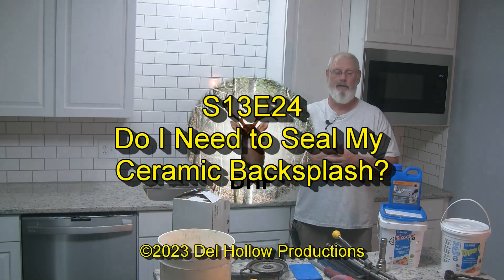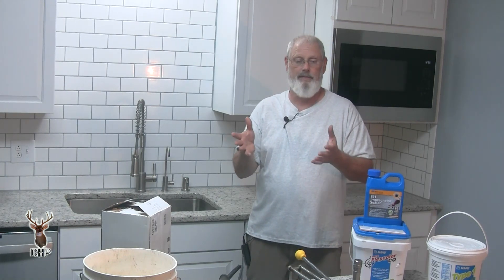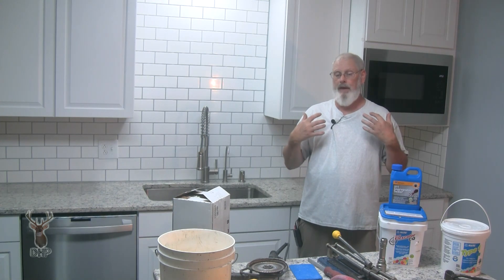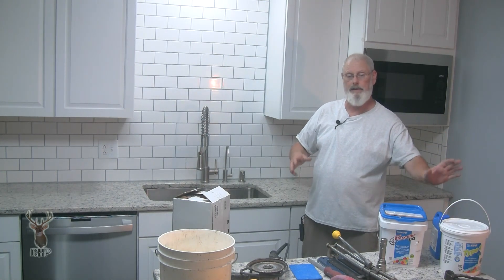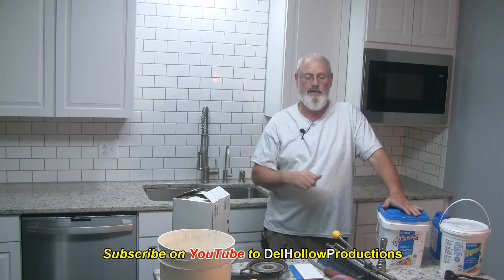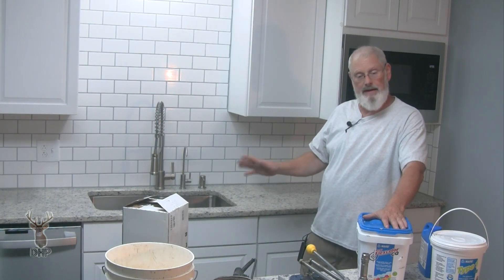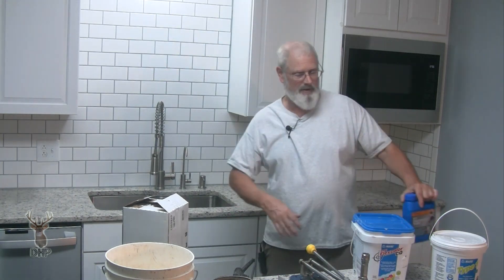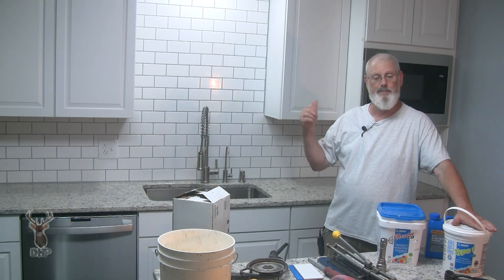S13E24 - Do I Need to Seal My Ceramic Backsplash?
Do I need to seal my ceramic tile? Yes? No? Maybe, maybe not? Watch and see if this is sensible to you.  Comment if you learned something new. I truly aspire for a different kind of video content.